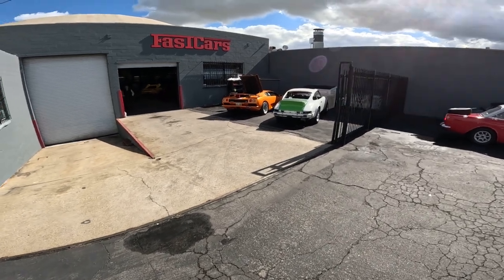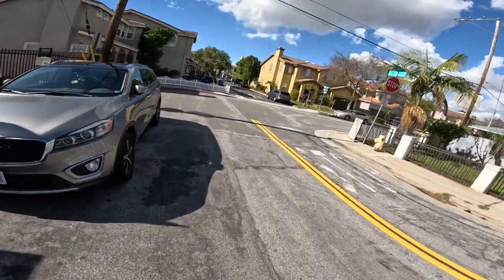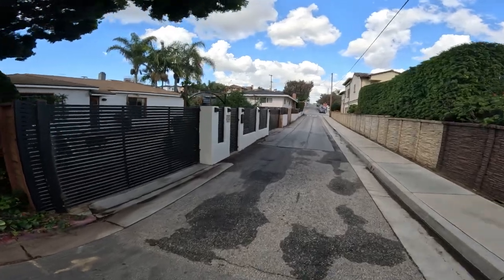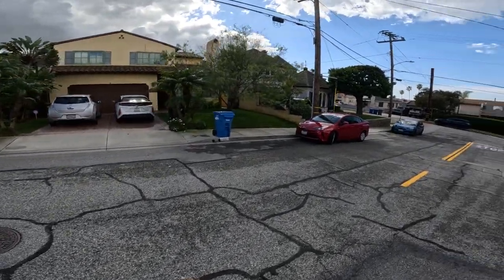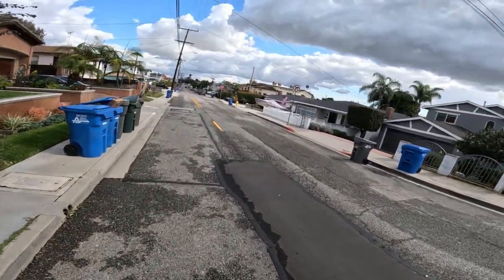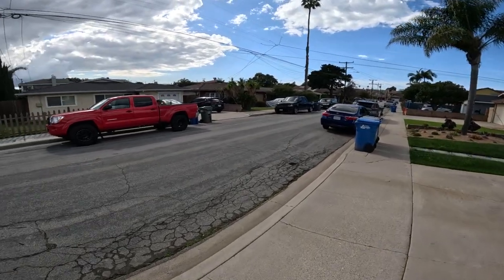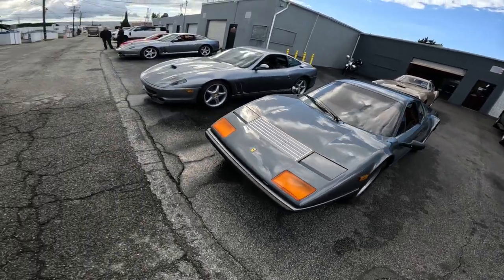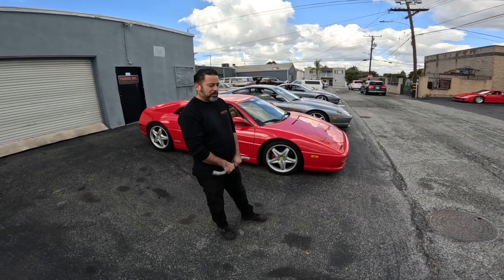Walking 26 days: I see multiple FERRARI'S & Lamborghini's!! OH MY!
Walk. Walking. Walking Channel. Exercise. Fitness.🚶‍♂️ On day 26 of 30 of walking one mile every day, I see: I see multiple Ferrari's & Lamborghini's!! I also see a Bentley, a Rolls Royce, Indian motorcycle, vintage Impala, Hummer, huge white house, Coat of Arms on a house!🚶‍♂️ My goal is to walk at least one mile every single day for 30 days. 🚶‍♂️ Every day at 10am, I will publish a new video and record how far I walked and the total miles to date.
Note: The battery died and the video ends abruptly. I walked 1.2 miles in 32.95 minutes.

🚶‍♂️ If by the end of 30 days 10 or 20 people subscribe, want me to continue and want to come along on this journey with me virtually, then I will do another month.

🚶‍♂️ The plan is:
* for the first 10 days I will walk at least 1 mile every day
* the second set of 10 days, I will walk at least 1.05 miles every day
* the third set of 10 days, I will walk at least 1.1 miles every day.

🚶‍♂️ I will be posting each and every day for at least the next 30 days and if people want me to continue, I will do another month.